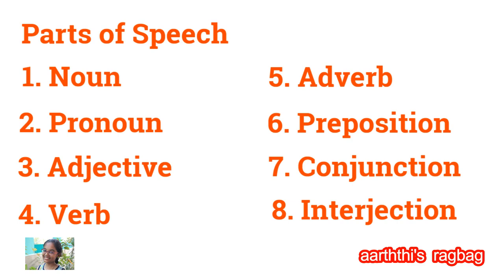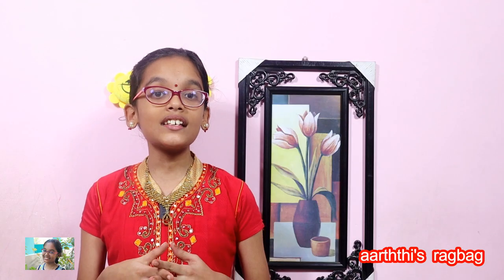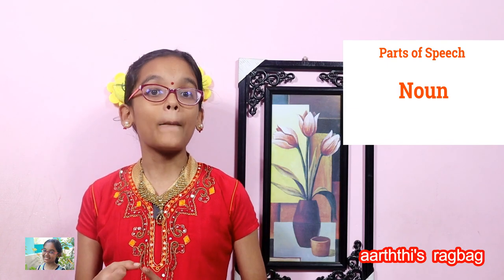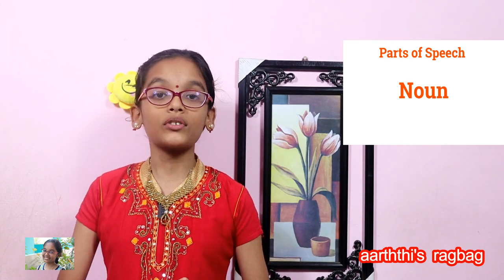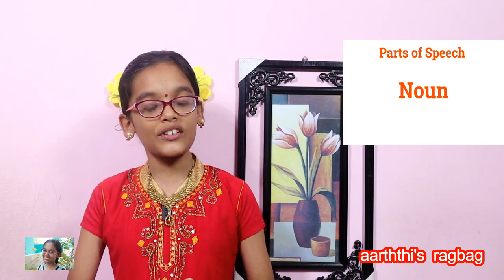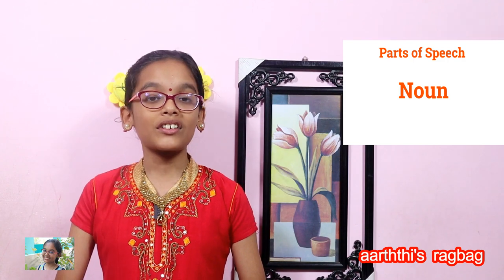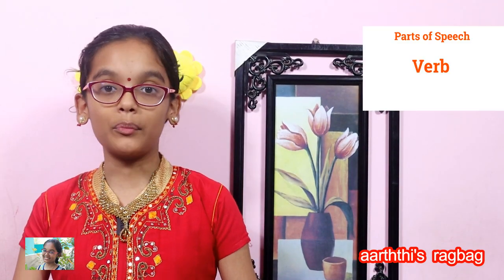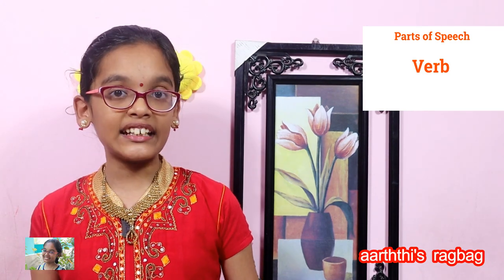Parts of speech in English | Fluency What I do ..Part - 7